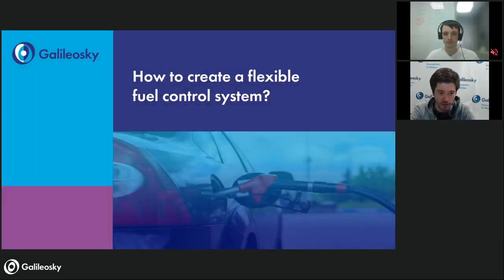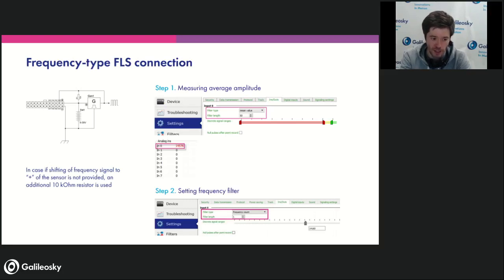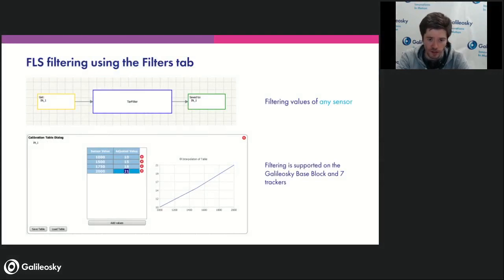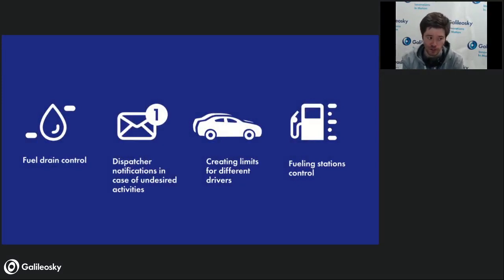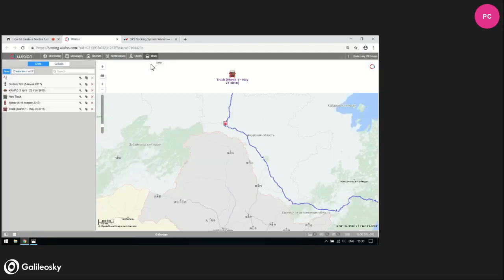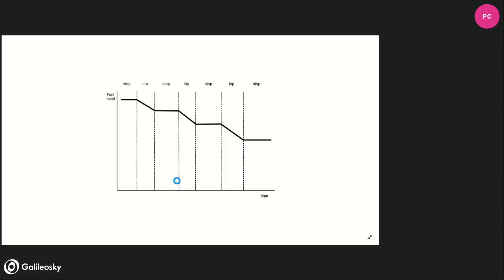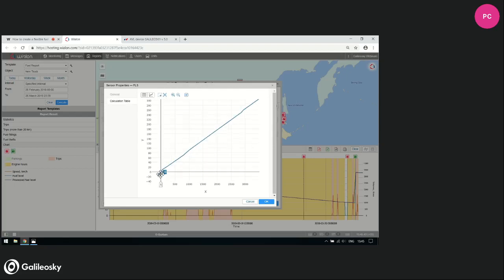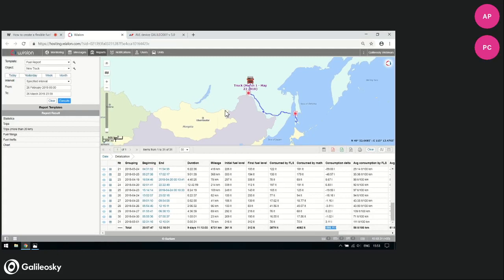How to create a flexible fuel control system | Galileosky webinar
How to provide advanced fleet fuel management, allowing fleet owners to track fuel consumption in real time and to cut fuel cost and avoid frauds? How to set up flexible fuel limits for different drivers? Whatch the webinar to experience how to create a multifunctional fuel control system using Galileosky trackers and Wialon software.
You will find out:

•  How to choose and connect fuel level sensors to a GPS tracking unit;
•  All you need to know about sensor calibration;
•  Easy Logic opportunities for fuel consumption control;
•  Basic settings in the Wialon software;
•  Features and advantages of fuel algorithms;
•  Displaying results in reports.